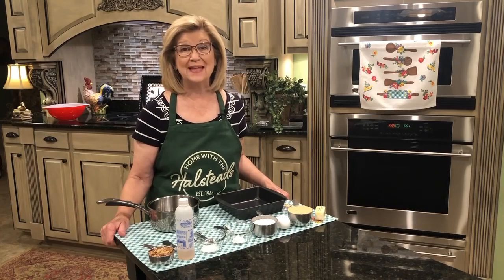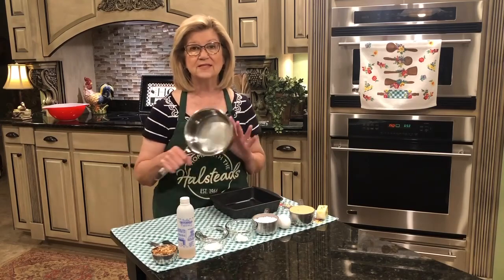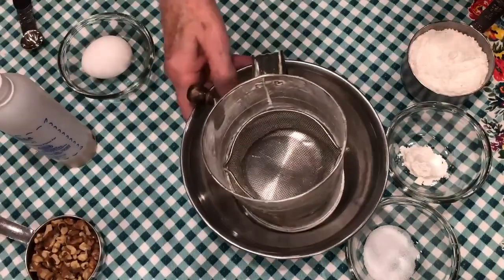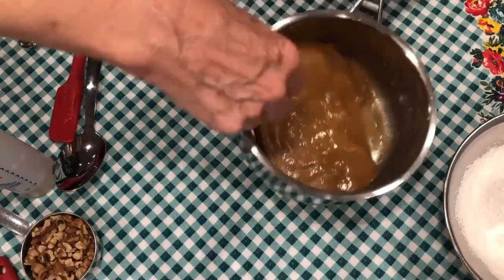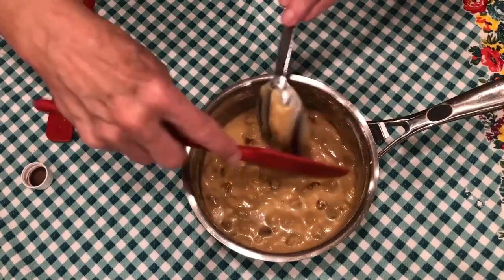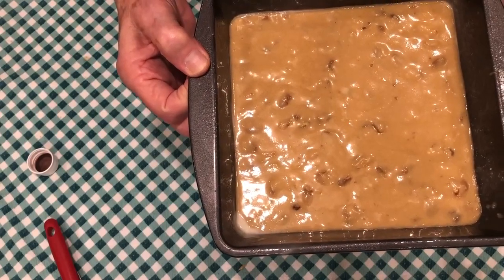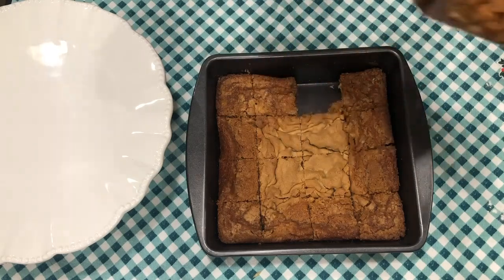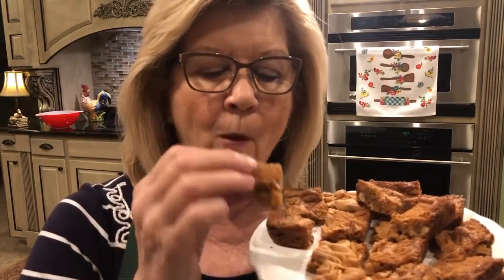Blonde Brownies | Home with the Halsteads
Blonde Brownies -- Today I am sharing with you one of my most popular recipes that I posted in 2022. If  you haven't tried these, I highly recommend that you do. They are so quick and easy and delicious!!